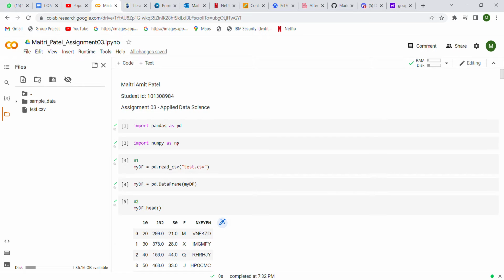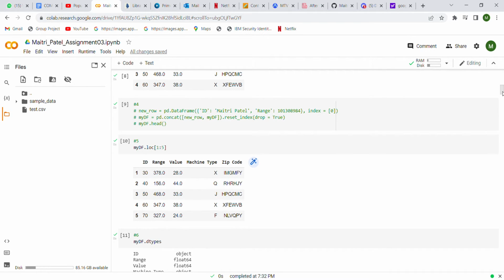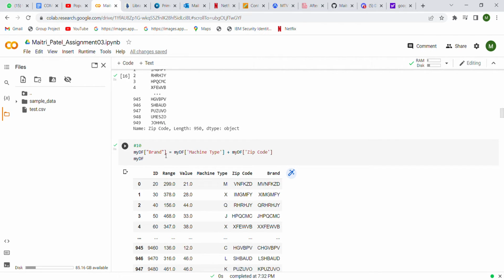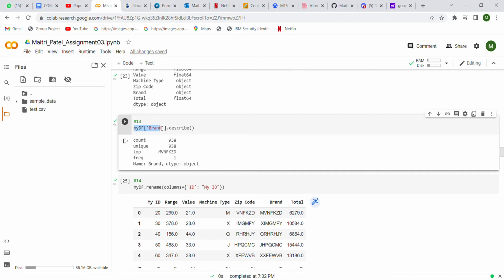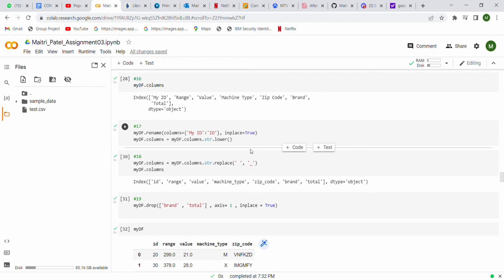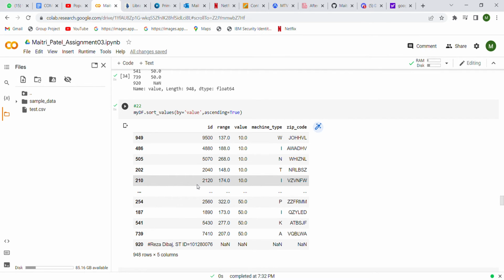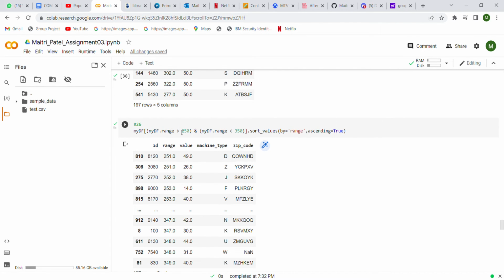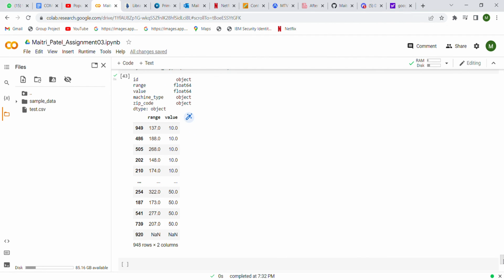Assignment03 Data Science